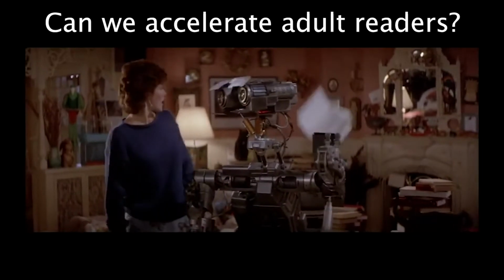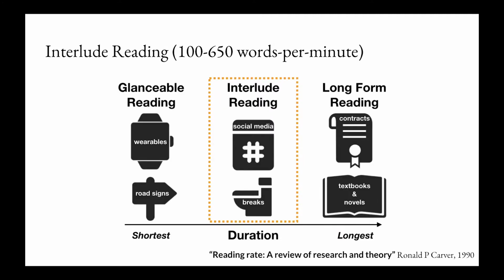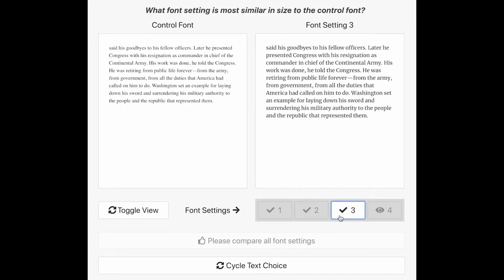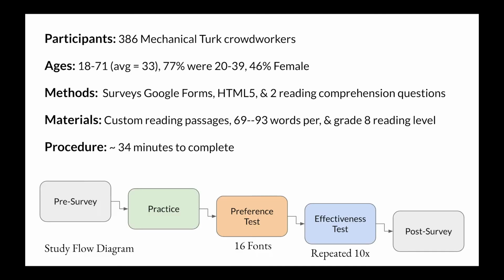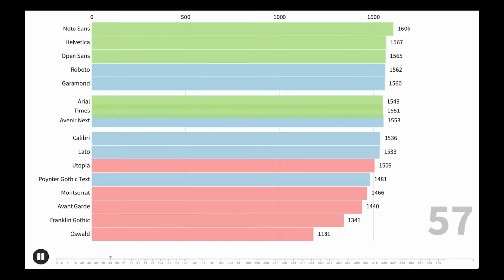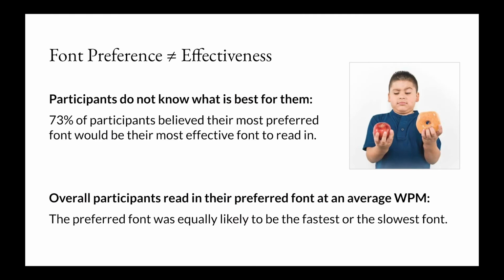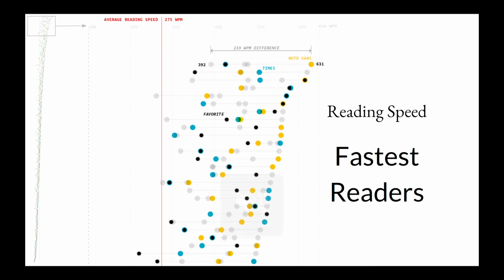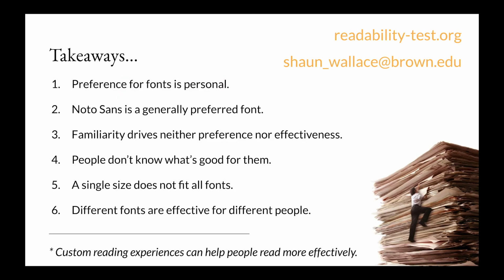Individual Differences in Font Preference & Effectiveness as Applied to Interlude Reading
Digital documents are a technology that increasingly gives readers the power to customize what they read, in contrast to the inflexible written page. Changes as simple as a font dramatically accelerate reading without impact to comprehension, in this large-scale study of 386 crowdsourced adults reading short passages. However, an individual's preferred fonts, which 80% believed would be their best, were only optimal 18% of the time, while optimal fonts provided benefits that reached an estimated 10 pages per hour. Thew coming challenge, therefore, is of matching readers with the customization that can provide them instant, effortless improvements to reading.